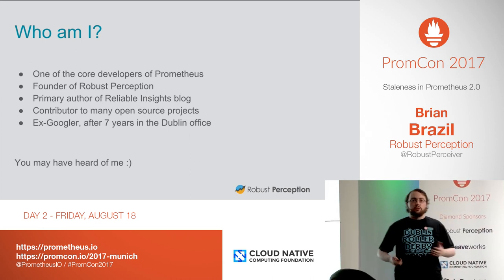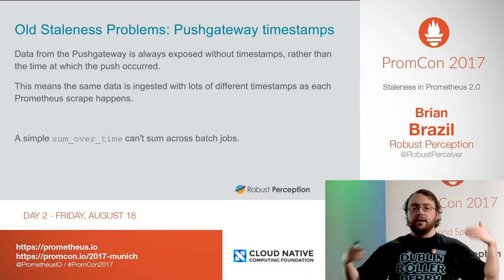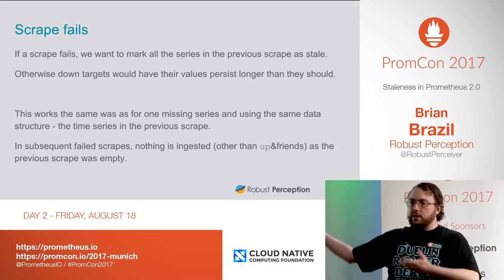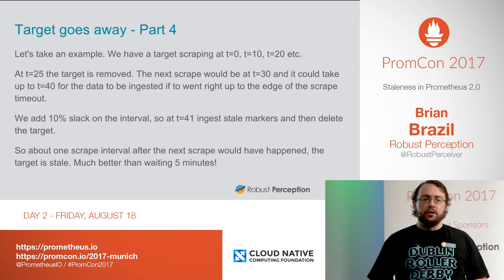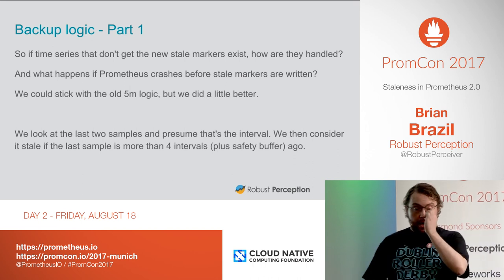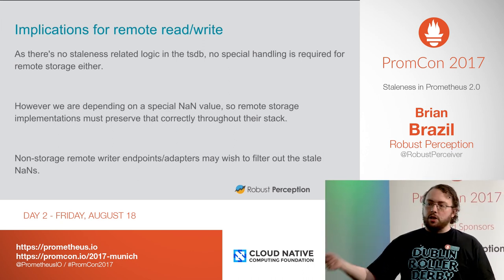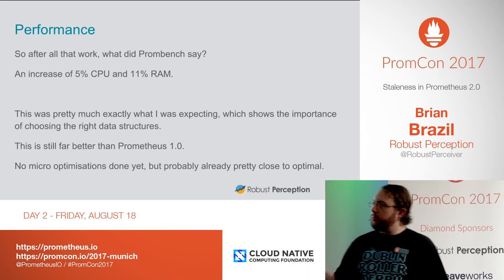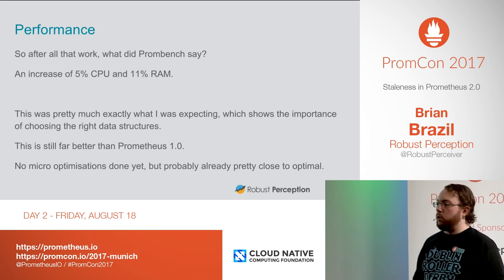PromCon 2017: Staleness and Isolation in Prometheus 2.0 - Brian Brazil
* Abstract:

The biggest semantic change in Prometheus 2.0 is the new staleness handling. This long awaited feature means there's no longer a fixed 5 minute staleness. Now time series go stale when they're no longer exposed, and targets that no longer exist don't hang around for a full 5 minutes. Learn about how it works and how to take advantage of it.

* Speaker biography:

Brian Brazil is a core developer of Prometheus and the founder of Robust Perception. He works across the ecosystem, and is involved in areas such as best practices, exporters, PromQL semantics and client libraries. He is the main writer of the Reliable Insights blog, which regularly covers Prometheus topics.